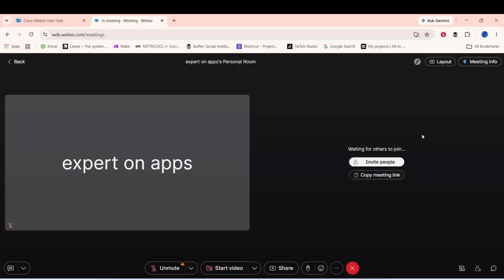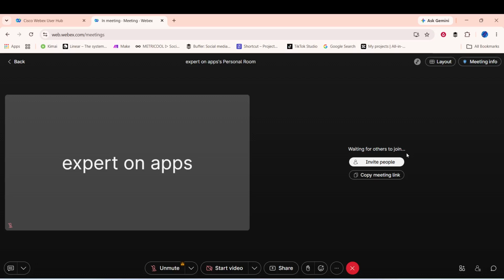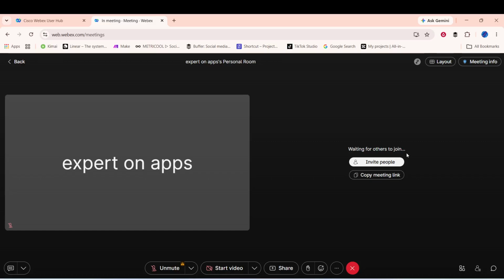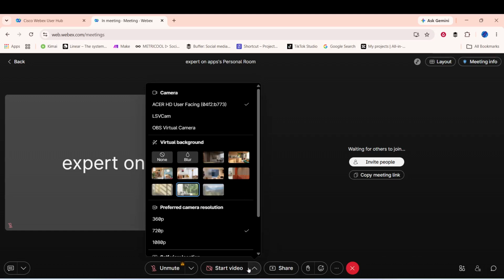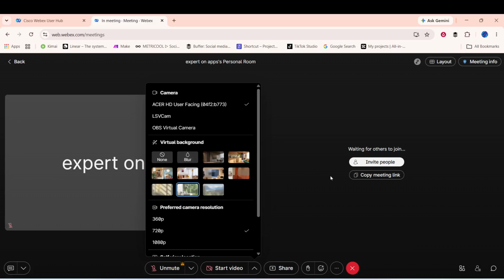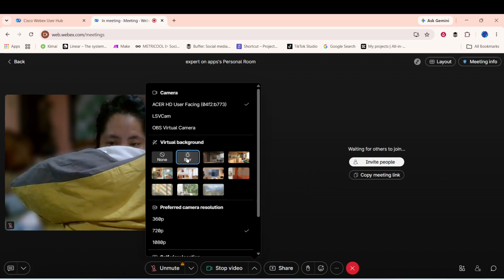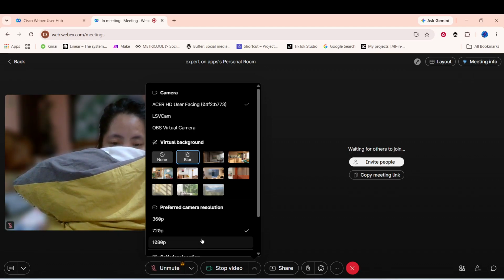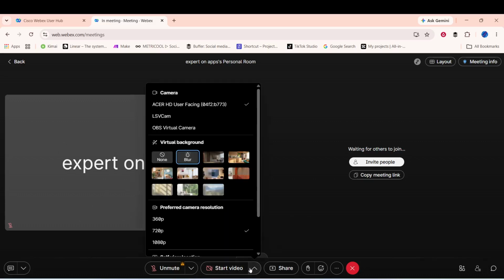How to Blur Your Background in Webex (Updated 2026)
In this video, we discuss how to blur your background in Webex to maintain a professional image during meetings. Learn the quick steps to blur background in Webex, including troubleshooting tips if the Webex blur background isn't working. We cover Webex virtual background blur settings and best practices for lighting and camera setup.

00:00 Introduction to Blurring Background
00:11 Steps to Blur Your Background
00:26 Convenience of Blurring Messy Backgrounds
00:36 Sign In to Webex
00:49 Start or Join a Meeting
01:03 Activate Your Camera
01:24 Find the Video Dropdown Menu
01:50 Select the Blur Option
02:02 Allow Webex to Process Blur
02:19 Check for Lighting Issues
02:54 Troubleshoot Camera Toggle
03:04 Restart Meeting to Reset Video
03:20 Tips for Best Blur Results